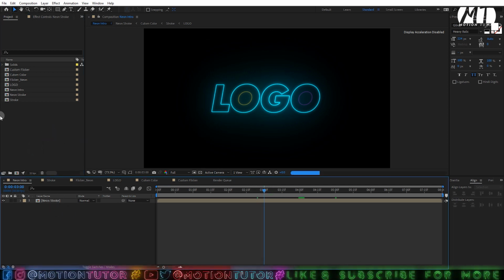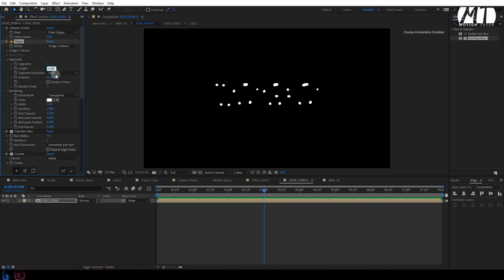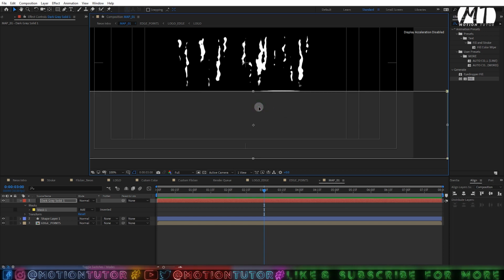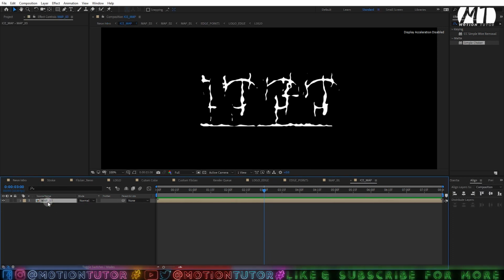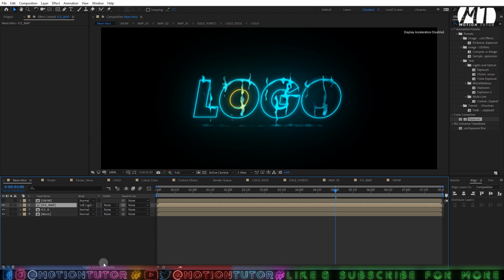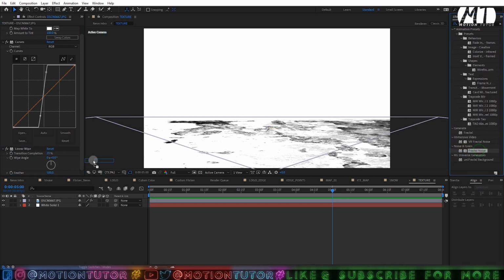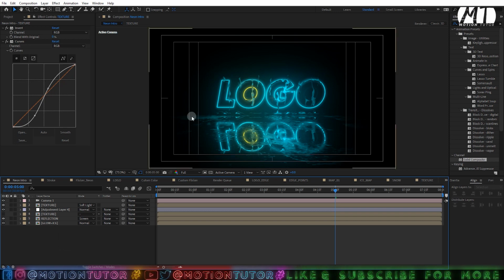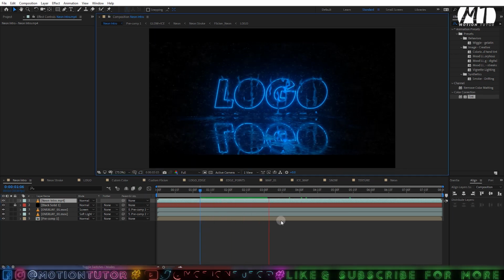Let's Create Frozen Neon Logo Reveal in After Effects - No Plugin Required - Unique Method (P2)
Hello Guys I hope you enjoy this tutorial let me Know about next tutorial Topic and also leave a like and comment and tell me is this tutorial helpful for you?